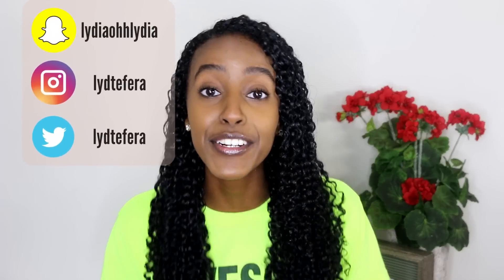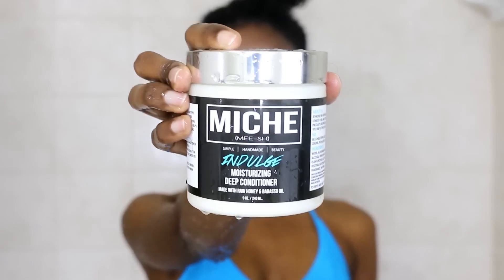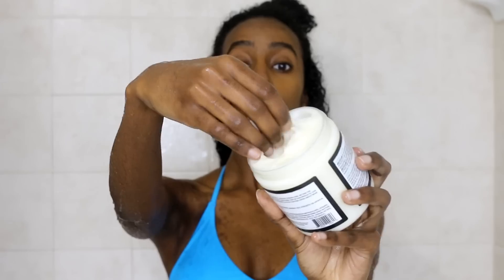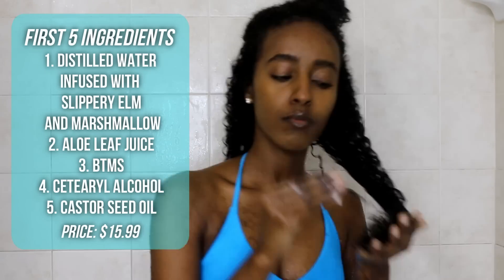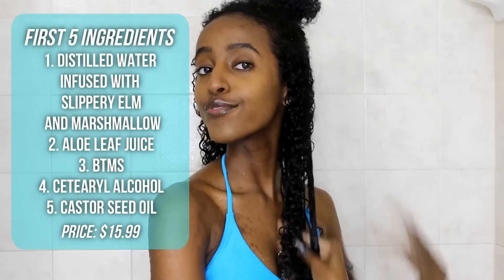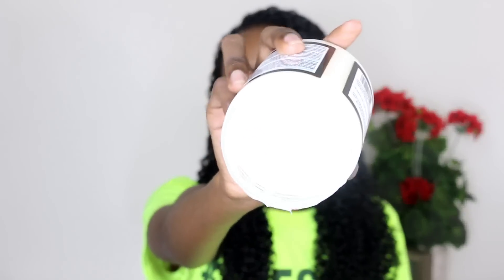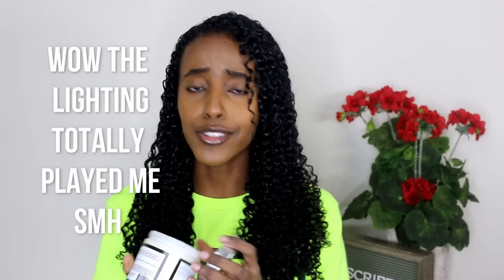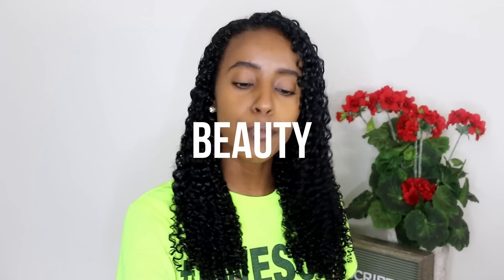I TRIED THE MICHE BEAUTY INDULGE DEEP CONDITIONER | HONEST REVIEW & DEMO | CURLSMAS DAY 18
If you see this comment "💋" down below! CURLSMAS IS BACK EVERYBODY! LETS GET THIS VIDEO TO 400 LIKES! 😁 Today I'll be doing an honest review and demo of the Miche Beauty Indulge Moisturizing Deep Conditioner! Let me know if YOU'VE tried this mask before!

Song Used//
Rose in Harlem by Teyana Taylor
AND
Reel it in instrumental (produced by Tee-WaTT x LDG)

Wash n go combos

Video Details//
Camera used: Canon 70D AND Canon G7x Mark ii

FAQs//
➥Ethnicity:
Ethiopian
➥Hair Type:
3c/4a & low porosity
➥Place of birth:
Maryland
➥Age:
23